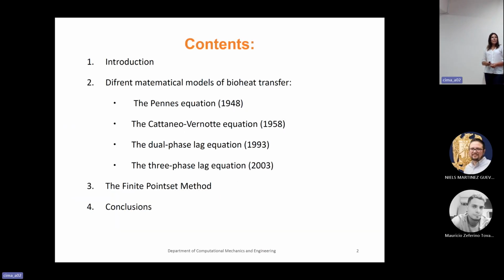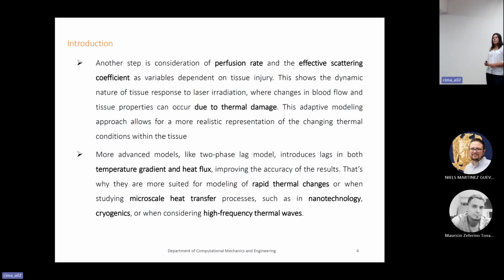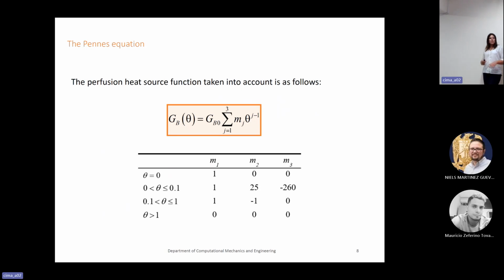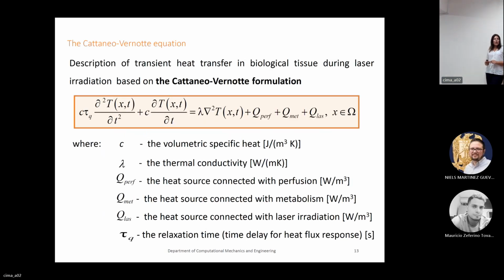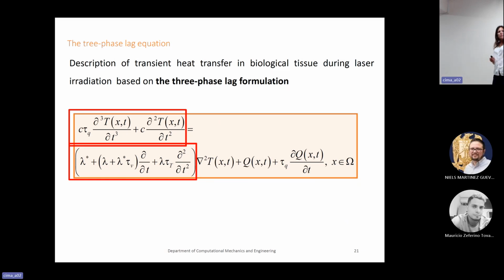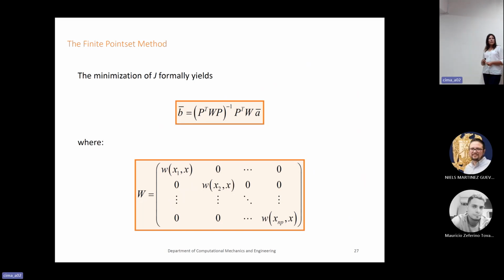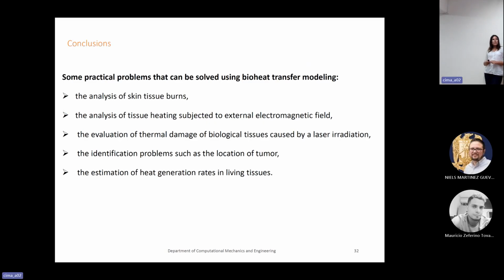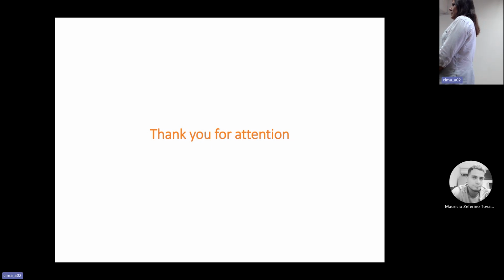Application of a meshless method to heat transfer problems in biological tissues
Conferencia "Application of a meshless method to heat transfer problems in biological tissues" impartida por la Dra. Anna Korczak del del Instituto de Mecánica Computacional e Ingeniería, de la Facultad de Ingeniería Mecánica en Universidad Politécnica de Silesia en Polonia, el día Jueves, 12 de septiembre de 2024, a las 18:00 horas (GMT-5).

Modalidad: Híbrida

Resumen: Dra. Anna Korczak es profesora del Instituto de Mecánica Computacional e Ingeniería, de la Facultad de Ingeniería Mecánica en Universidad Politécnica de Silesia en Polonia. Sus intereses en investigación incluyen el modelado de transferencia de calor en tejidos biológicos utilizando métodos numéricos no convencionales como los métodos de redes de Boltzmann y métodos sin malla.